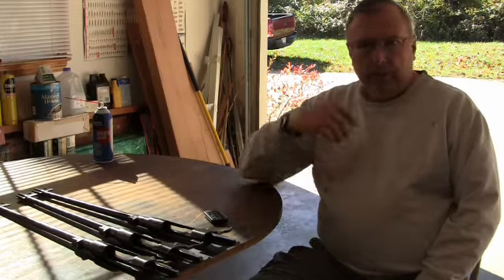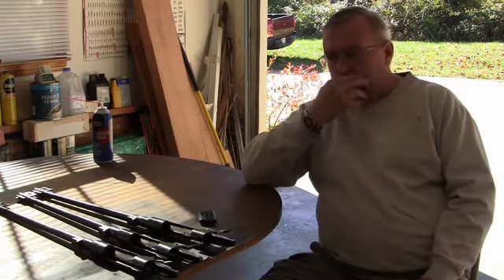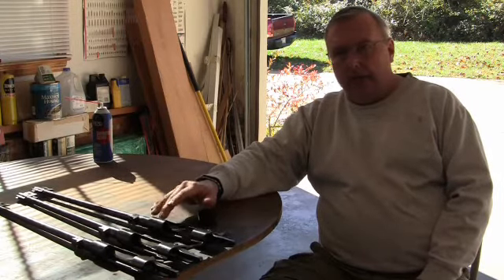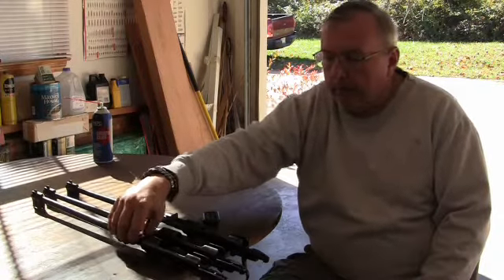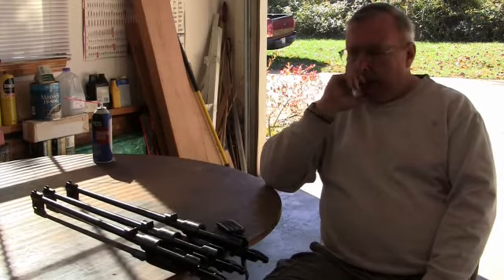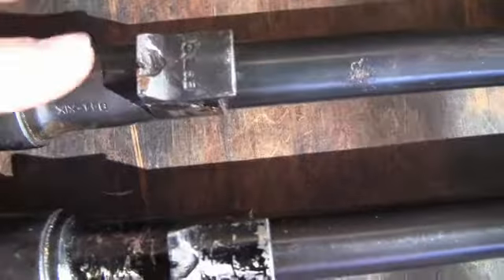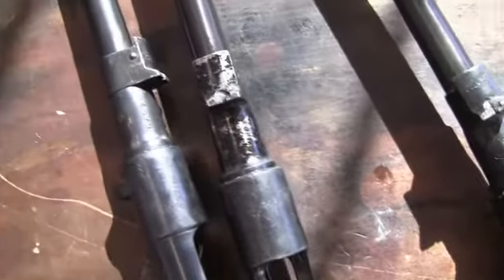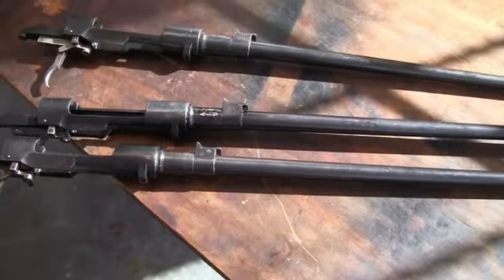The M91/38 Carcano Cav. Carbine barreled Action Story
I talk about some interesting barrled actions i picked up last week.